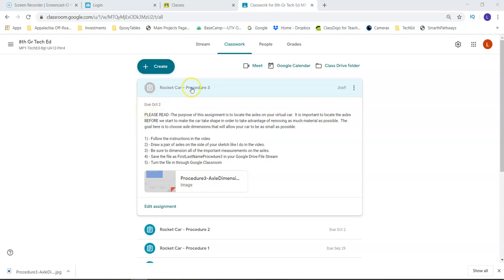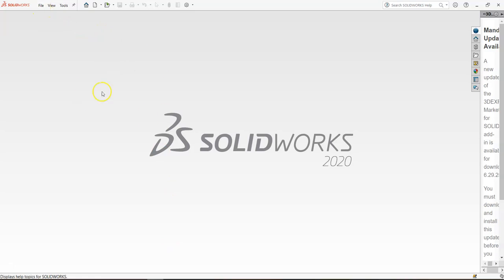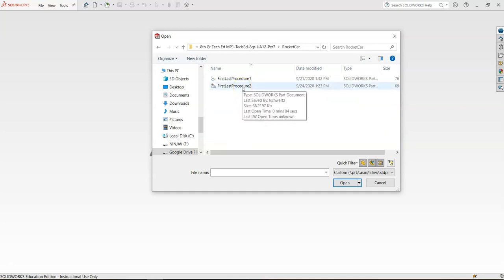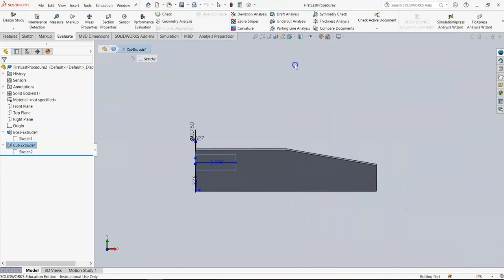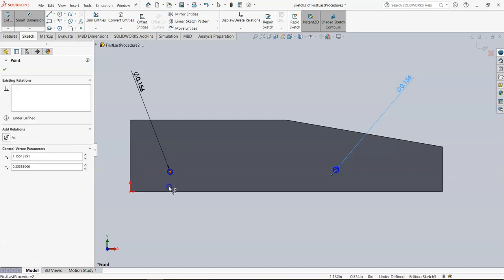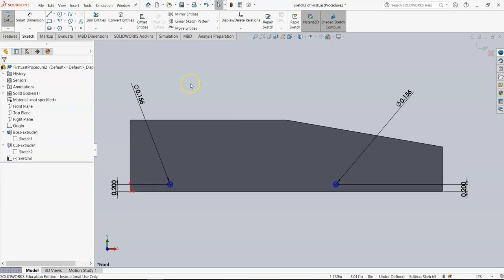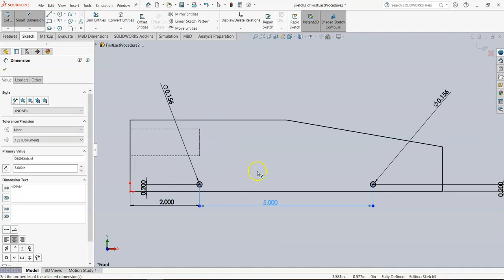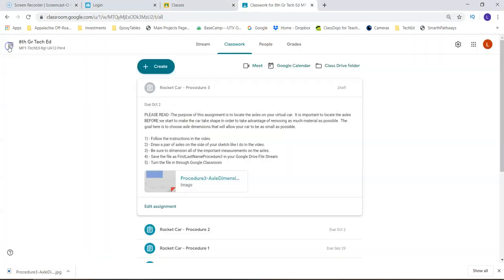Solidworks Rocket Car Tutorial - Engineering Procedure 3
In Procedure 3, we'll locate the axles for our rocket car. While you will have a range that the dimensions need to fall within, thinking through the process to locate the axles in the correct location will affect many future obstacles we experience.  The location of your axles will not only affect the ride height of the car, it will also affect the length, weight, and ultimately the speed of the car.